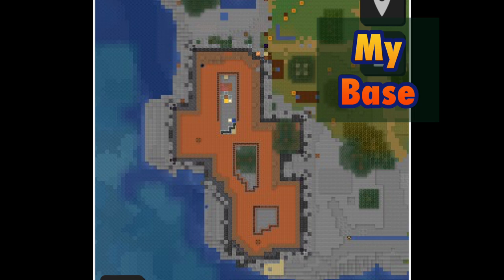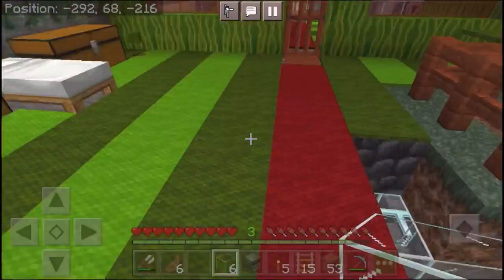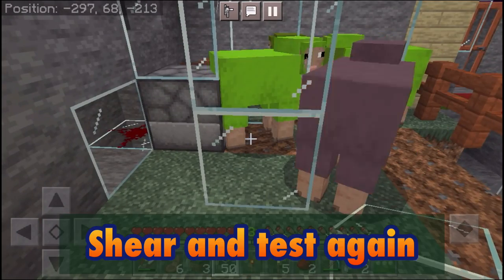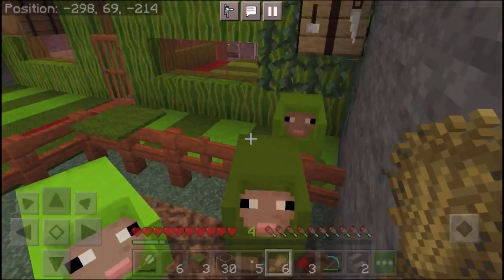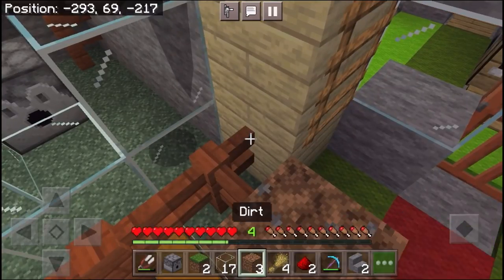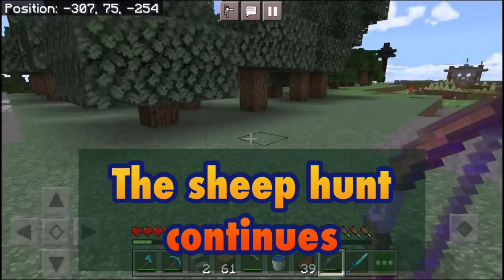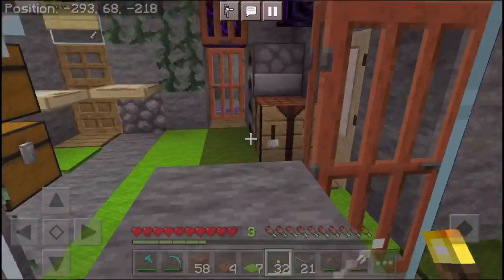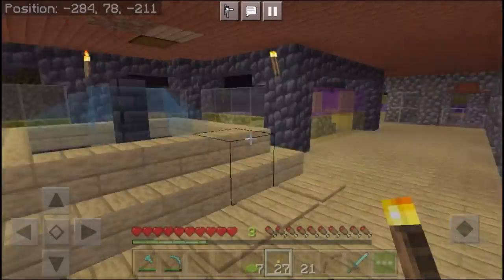1.13 - Shear Wars - Kadoshie Craft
1.13 - Shear Wars - Kadoshie Craft

Kadoshie Craft SMP

Hello there!

This is a new server getting together with content creators to make you a fun new series with hours of entertainment!

Follow us and watch this world grow.

1.13 - Shear Wars - Kadoshie Craft
Kadoshie Craft SMP
More of That Minecraft
Minecraft
Minecraft 1.18
Minecraft Builds
YouTube More of That Channel
Mansiones en Minecraft
Building ideas for Minecraft
Minecraft How To
Minecraft Speed Build
Minecraft Build Ideas
Made using premium VLLO
iOS

Do you want to “litter”ally make the world a better place?
You can stull join Mr Beast and Mark Rober to help clean our oceans.
Every $1 donated cleans up 1 pound of garbage.